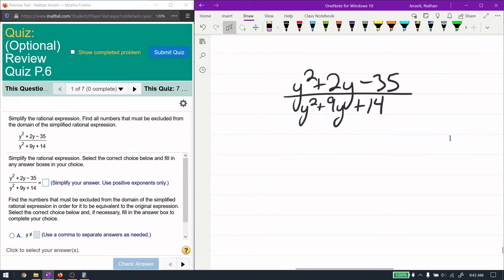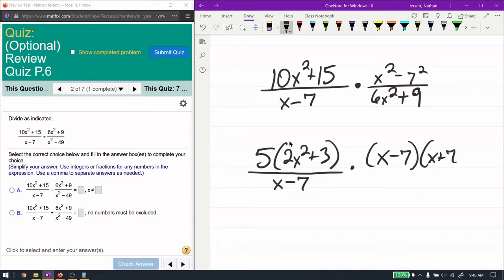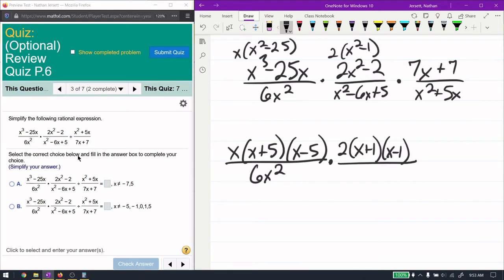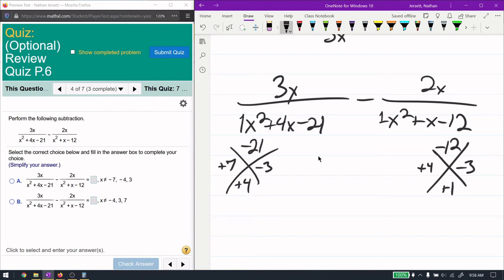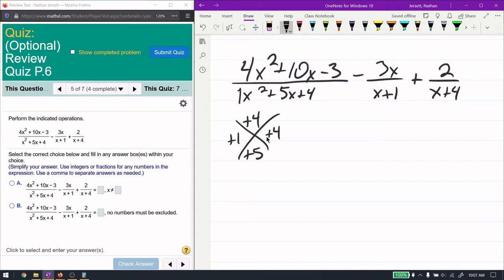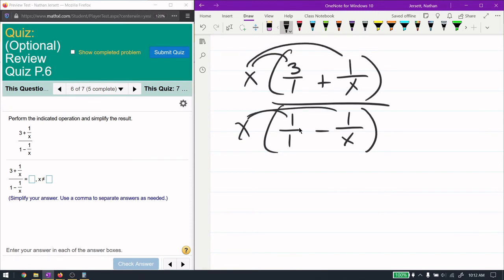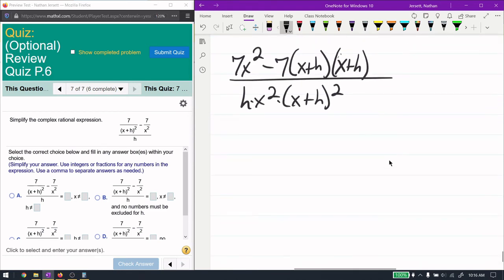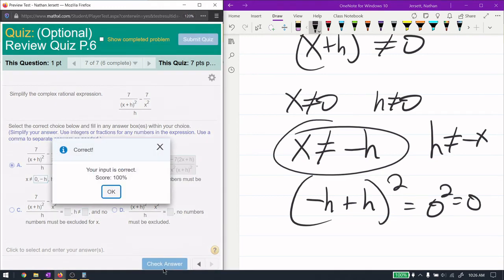Review Quiz P.6